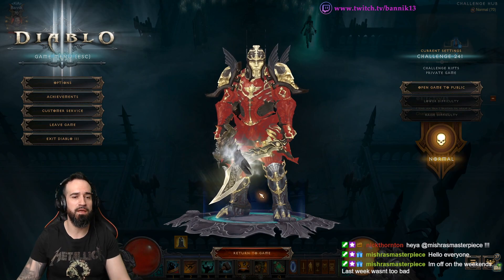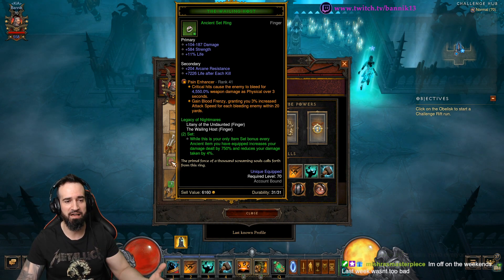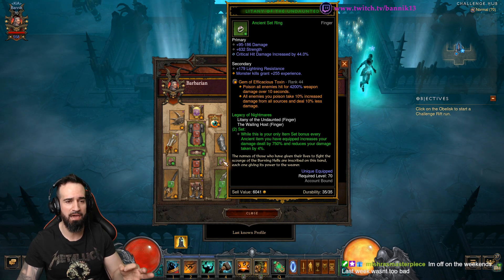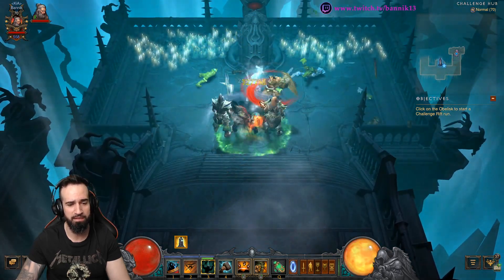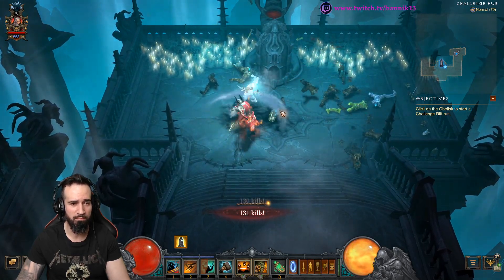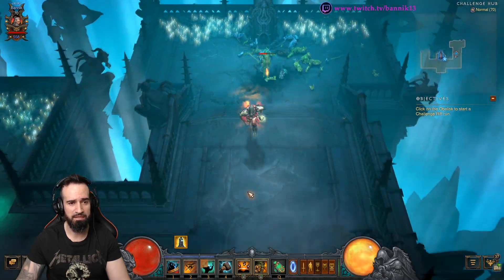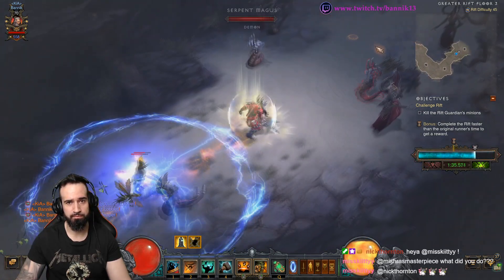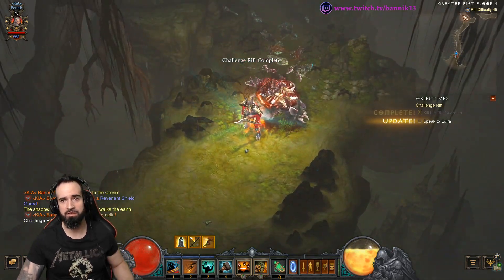DIABLO 3 - Challenge Rift 241 BARBARIAN LON Leaping Cleave and Rend Guide and Gameplay (How To)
DIABLO 3 - Challenge Rift 241 BARBARIAN LON Leaping Cleave Rend Bash Guide and Gameplay (How To)

Initial release date: May 15, 2012
Developer: Blizzard Entertainment
Series: Diablo
Genres: Action role-playing game, Hack and slash
Modes: Single-player video game, Multiplayer video game